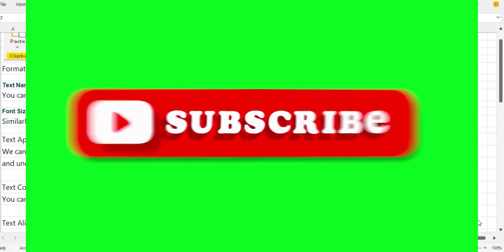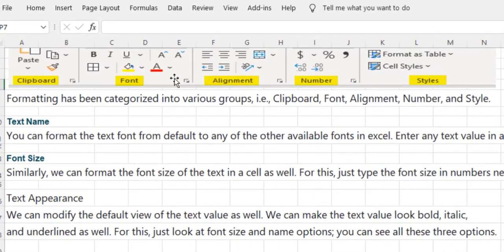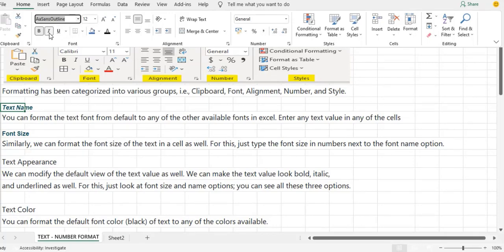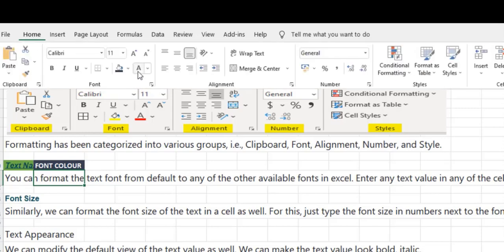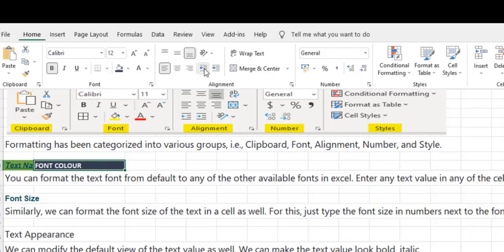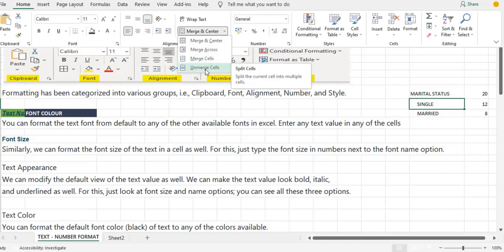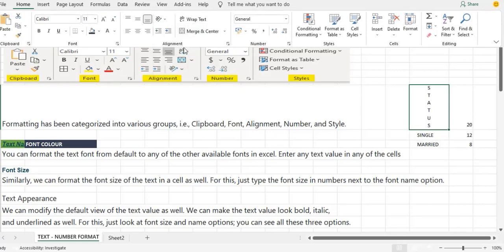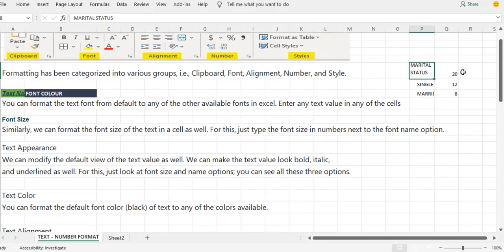WORKSHEET FORMATTING IN EXCEL (1)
Excel provides a vast range of text formatting options, which may make your reports, dashboards, spreadsheets, and analyses look richer and more appealing.

Text formatting in Excel is the same as it is in other Microsoft applications like Word and PowerPoint. Font, Font Size, Font Color, Font Attribute (such as making text Bold, Italic, Underlined, etc. ), text alignment, background color change, and so on are all examples of this.

in this video, I introduce you to text formatting in excel.